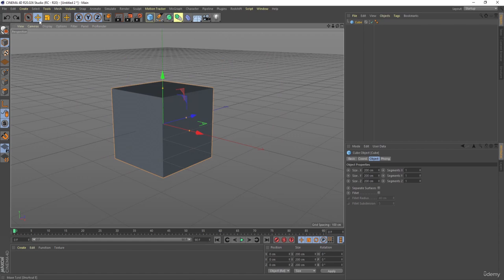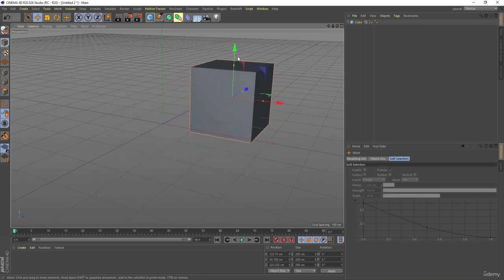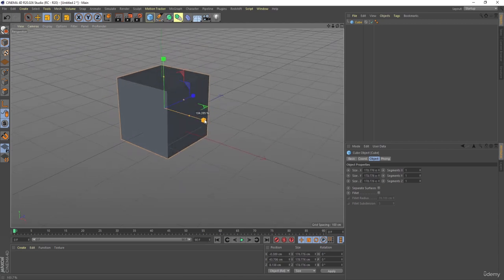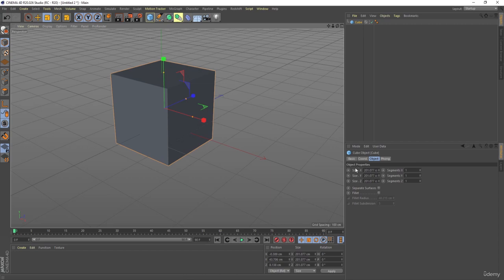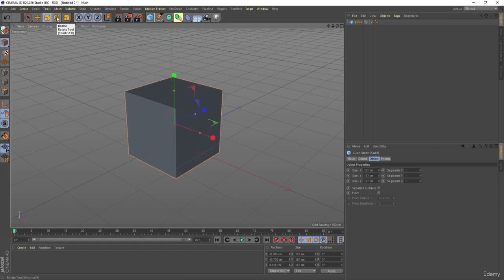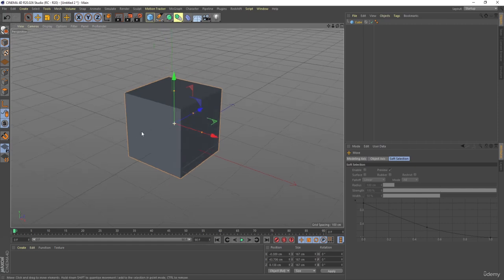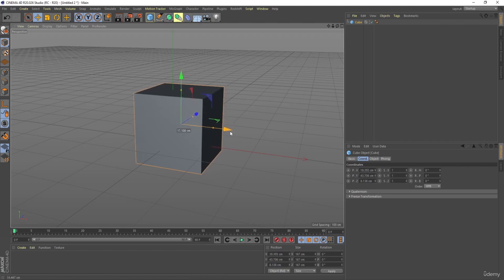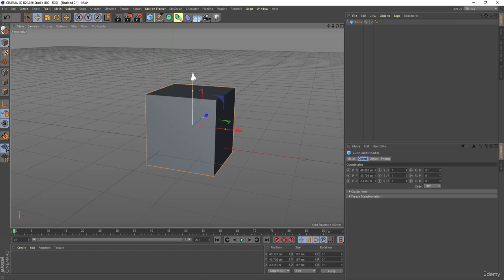6 03 Movement of an objects